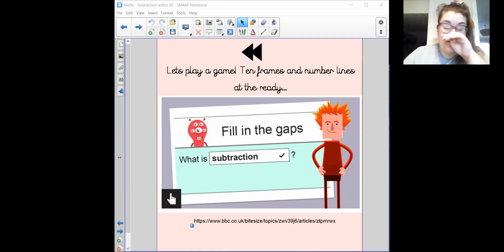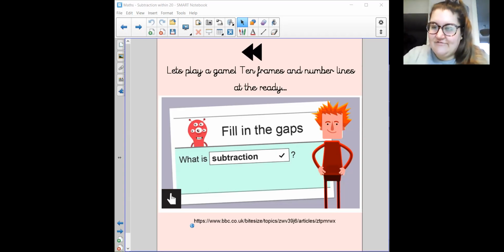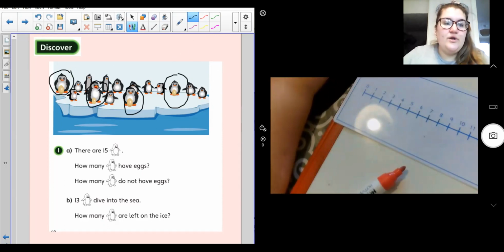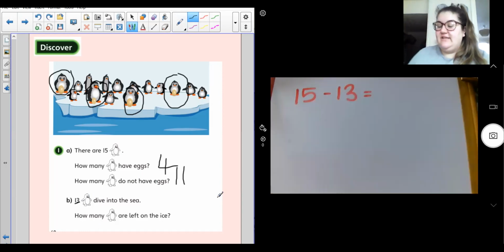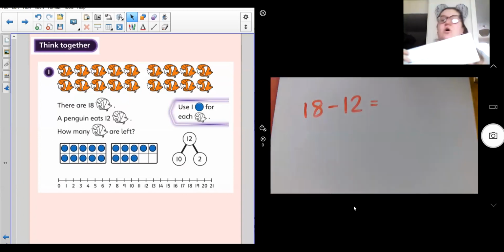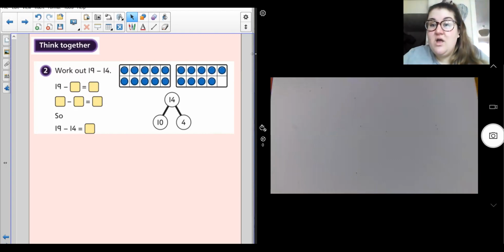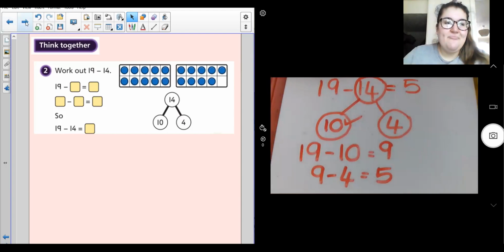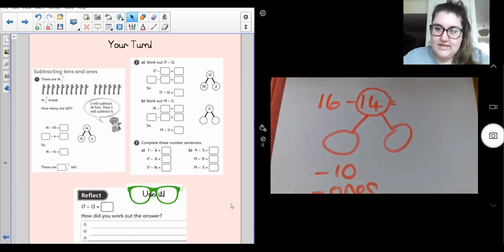Maths - Tuesday 9th February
Please don't worry that you cannot see the screen during the rewind part of the lesson (first few minutes) as I talk through each question anyway.